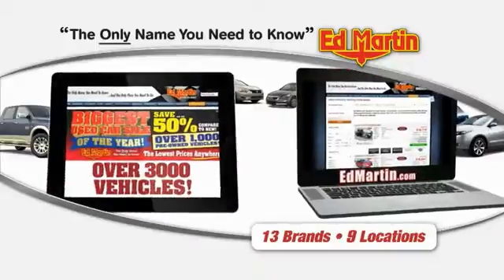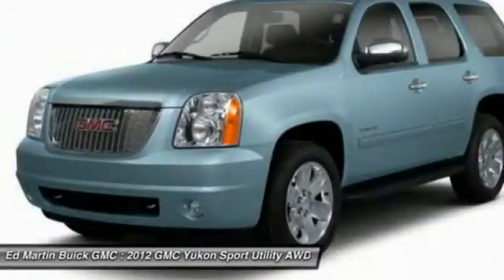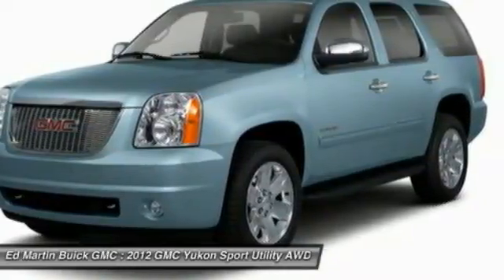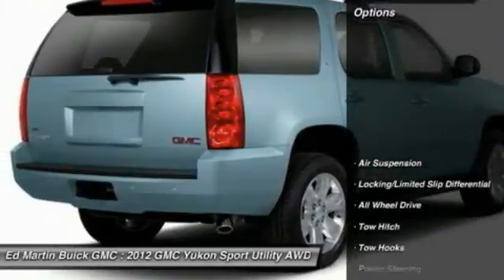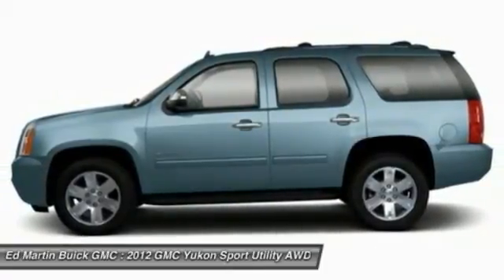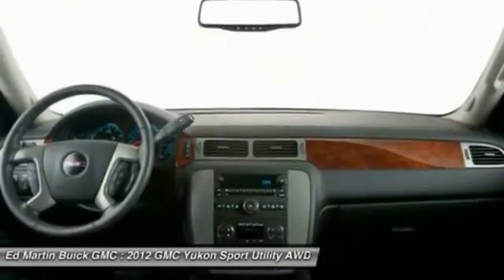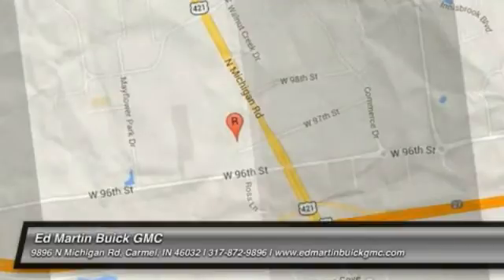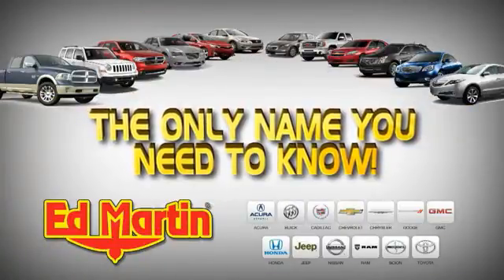2012 GMC Yukon 5P4949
2012 GMC YUKON Carmel, IN
Stock# 5P4949